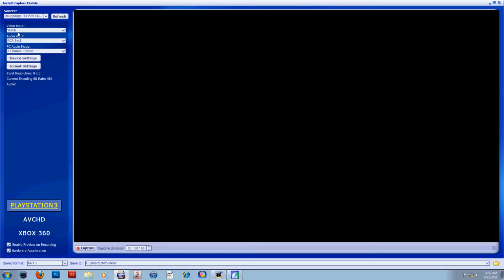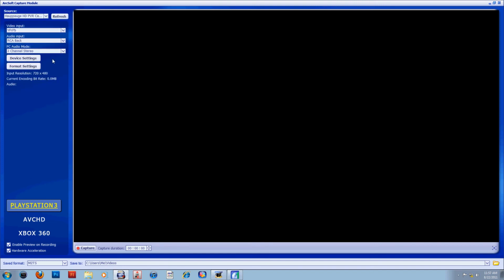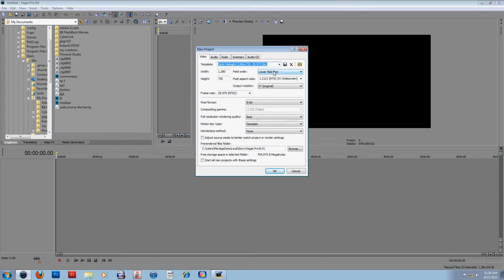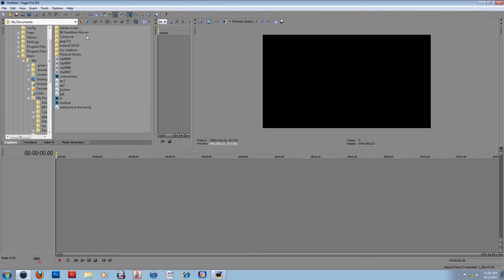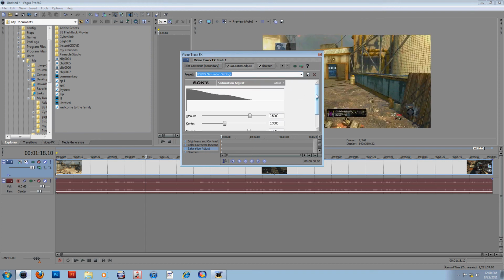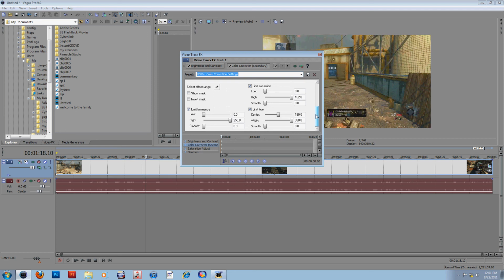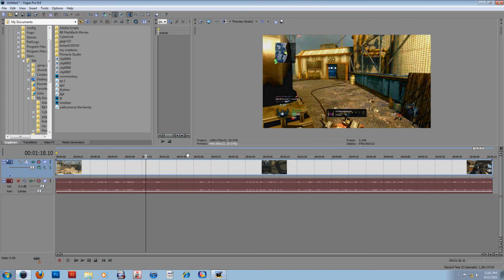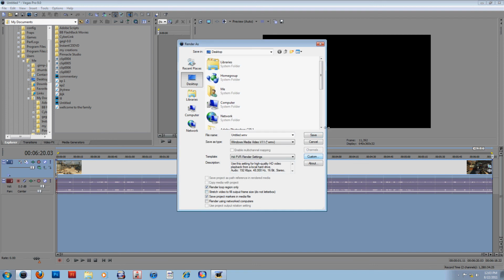Tutorial :: How to get the Best 720p HD Quality From a Hauppauge HD PVR with voice commentary